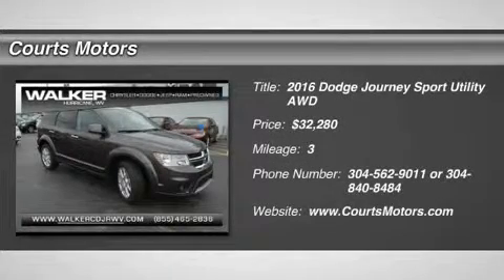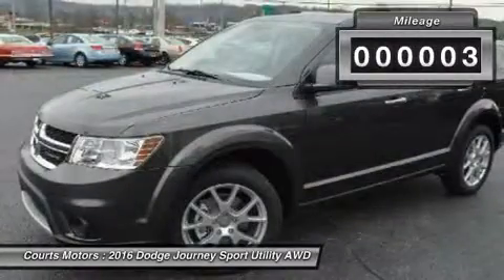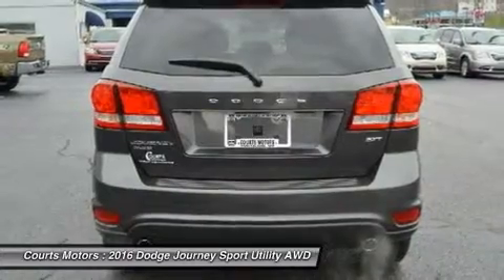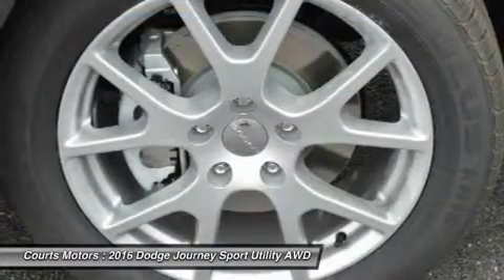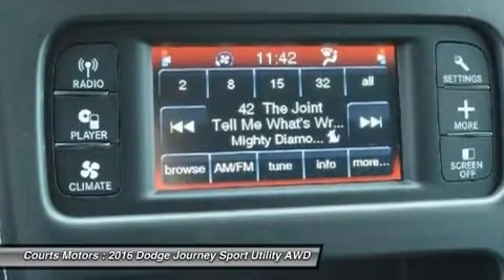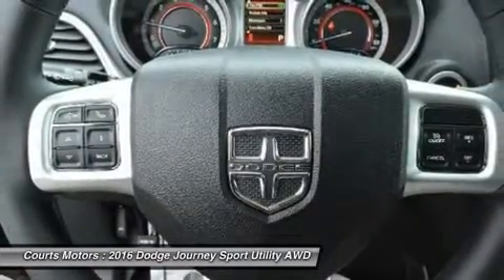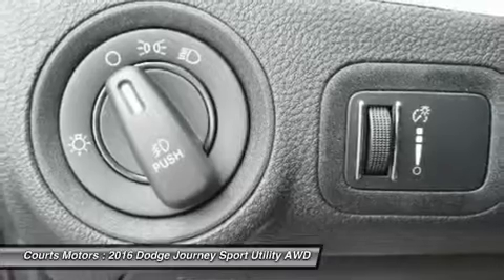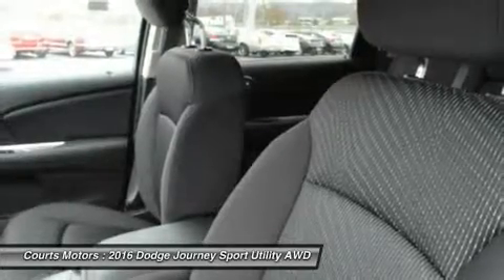2016 Dodge Journey DG2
2016 DODGE JOURNEY Hurricane, WV
Stock# DG2

Though perfectly suited for the city, the Dodge Journey is always ready when you need a little quality time off the grid. Wherever you take it, the Journey brings comfort along for the ride for up to seven people. A 173hp, 2.4L, 4-Cylinder Dual VVT Engine powers the American Value Package, SE, SXT, and Crossroad models, in conjunction with a 4-speed automatic transmission. It gets an EPA estimated 26 MPG on the highway, plus it can get over 500 highway miles per tank. The mid-range SXT gives you the choice between the 2.4L or an incredible 283hp Pentastar V6 Engine to get your heart racing. The V6 is the standard engine in the Limited and R/T. The SE, SXT, Limited, and R/T can also be purchased with optional All-Wheel Drive. Further, all models come with AutoStick that gives you clutchless manual shifting for more exciting drives. Standard equipment for the Journey includes items like a 4.3-inch touch-screen AM/FM radio with CD player, a USB port and audio input jack, push-button start, in-floor storage in the 2nd row, a covered storage bin in the rear cargo area, and 17-inch wheels. Dependent on the trim you select, option possibilities include: 3-zone automatic air conditioning, 19-inch wheels, leather seating, 3rd-row seats, Flip ?n Stow compartment, UConnect Hands-free Communication network, navigation, six premium speakers with subwoofer and a 368-watt amplifier, a rearview camera, and ParkSense parking assist. Also, SiriusXM satellite radio is an option you can purchase on all trims. Your safety has been considered too with standard Traction Control, an array of airbags, Anti-Lock 4-Wheel Disc Brakes, Brake Assist, Stability Control, Roll Mitigation, and a Tire Pressure Monitoring Sensor.